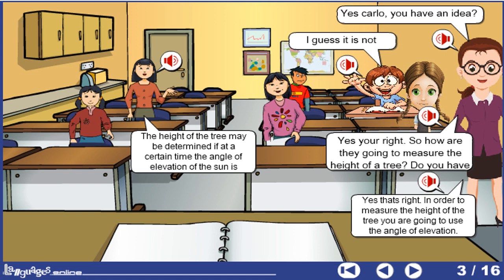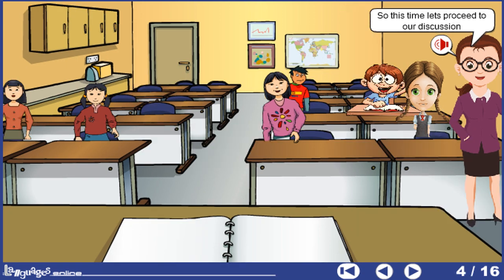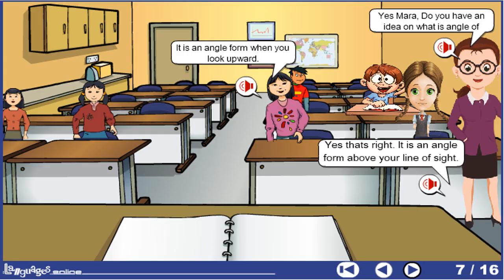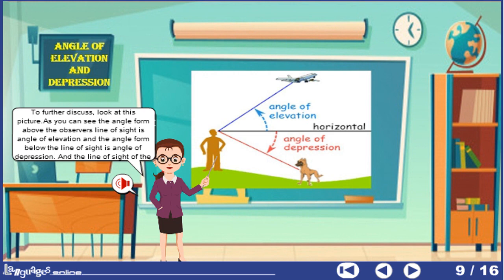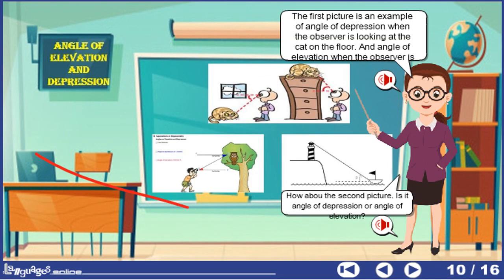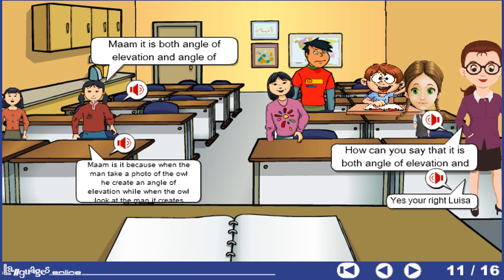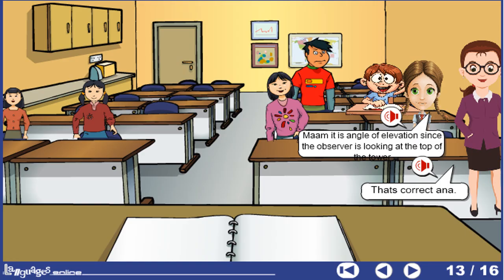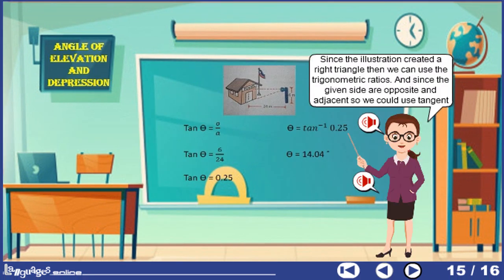Angle of Elevation and Angle of Depression